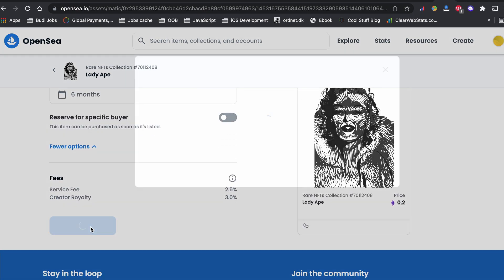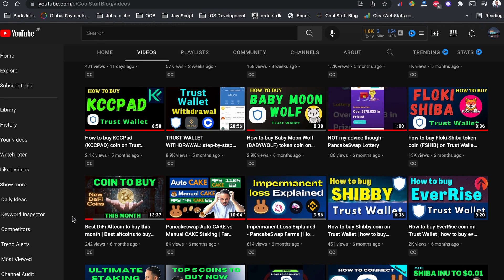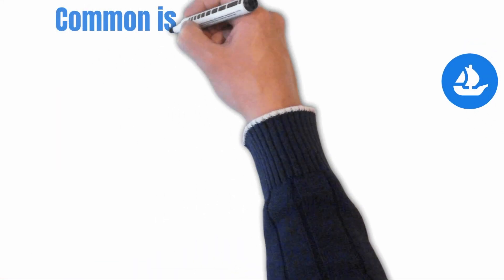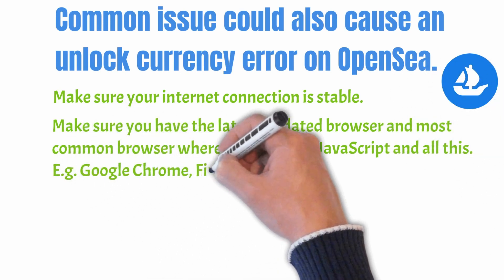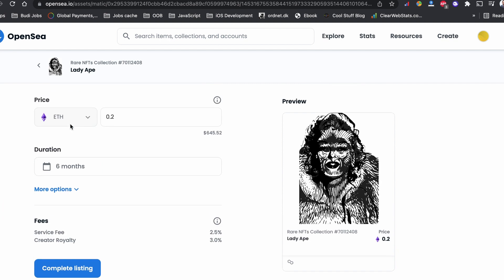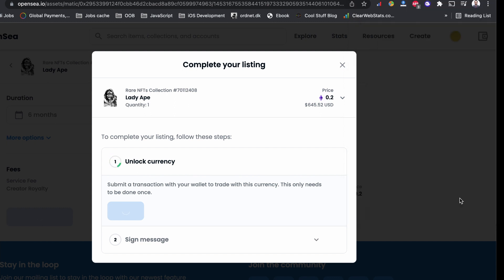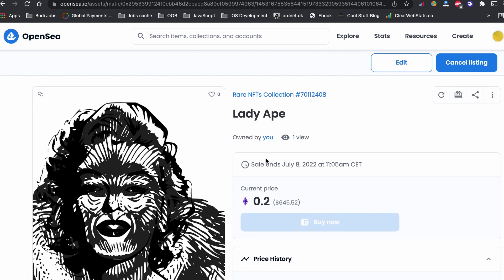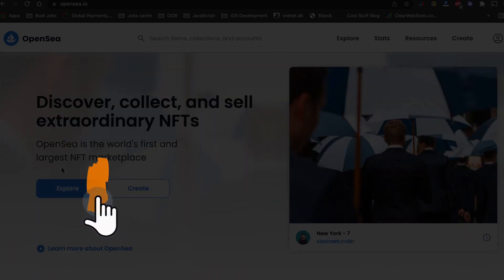How to Fix OpenSea Unlock Currency Sell Transaction Error | OpenSea NFT Sell Unlock Currency Error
In this video, I will show to how to fix opensea unlock currency sell transaction error. If you are trying to sell your first NFT on opensea.io and encounter an error while proceeding with unlock currency, you will learn how to fix and resolve the opensea unlock error.

timestamp
00:00 Intro - Opensea unlock currency error
01:00 Common error for unlock currency opensea
01:53 How to fix unlock currency error on opensea